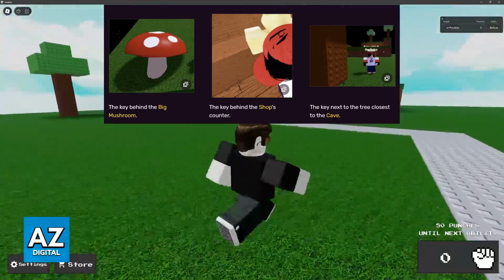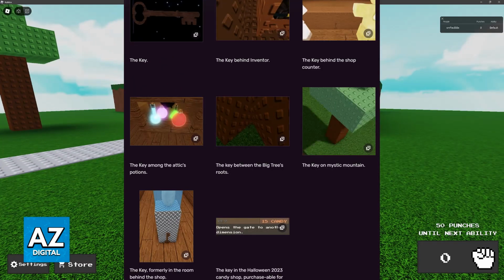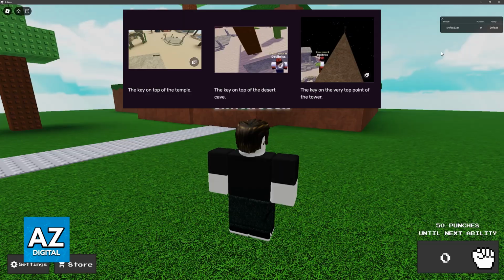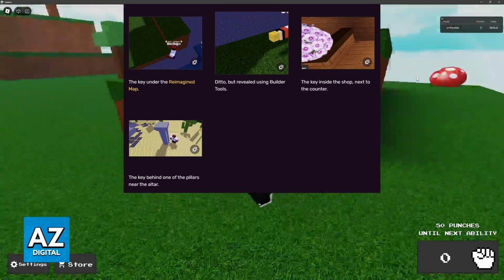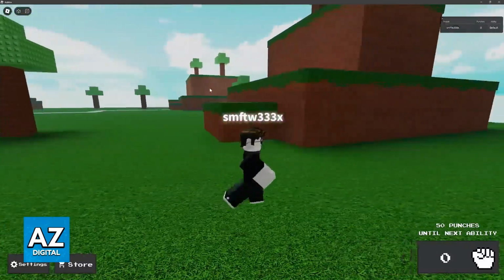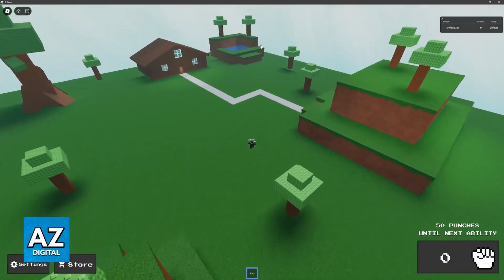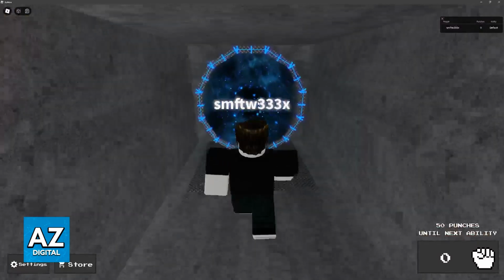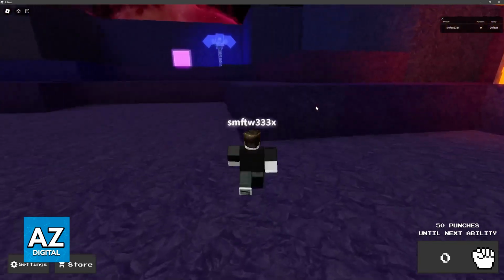How To Use The Key in Ability Wars (2025) - Step By Step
In this video I will clear your doubts about how to use the key in ability wars, and whether or not it is possible to do this.